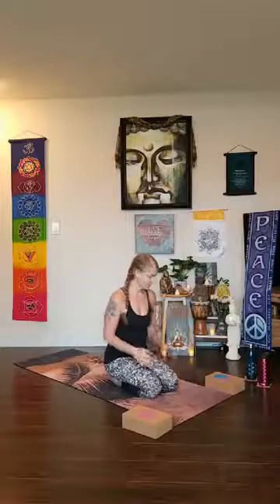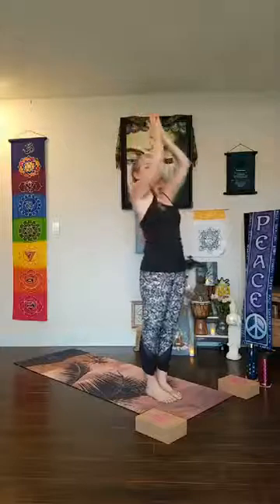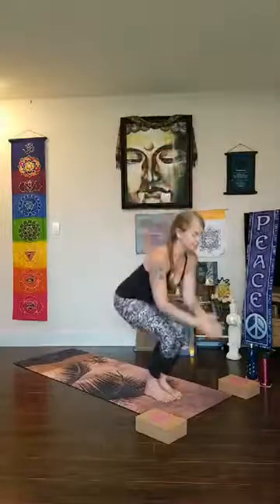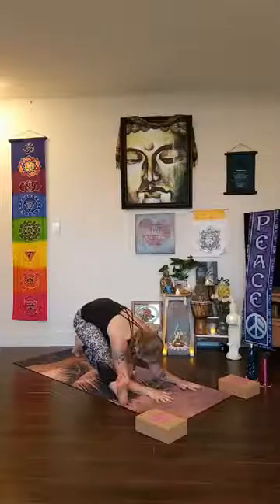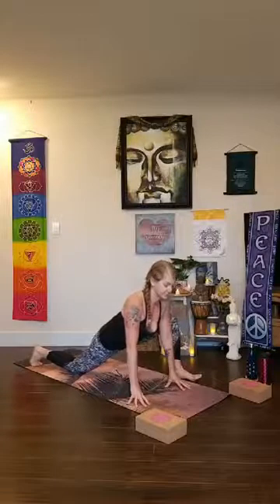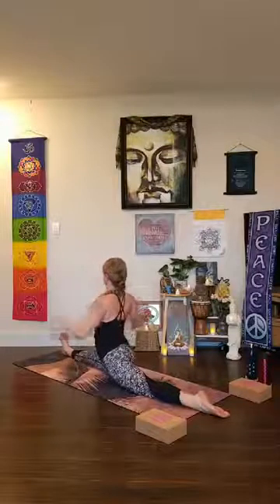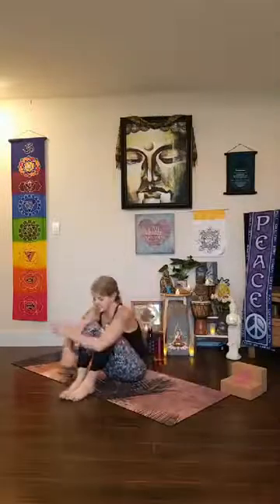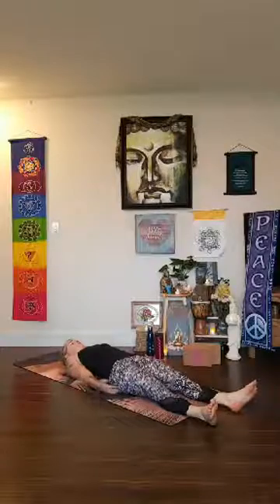Power Yoga - Focus on release and hamstrings- 75 minute practice with Tamara Maxim